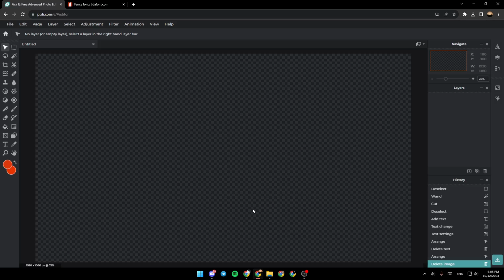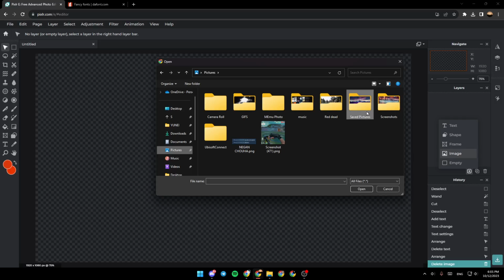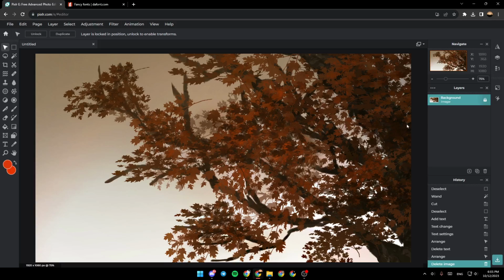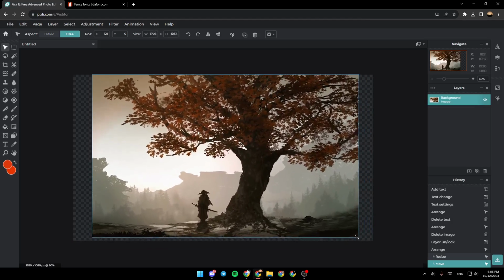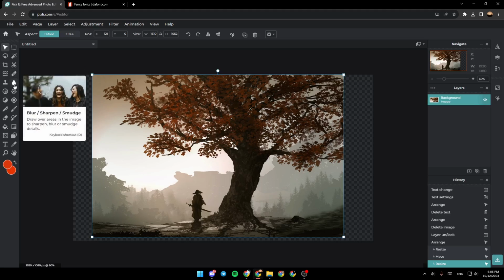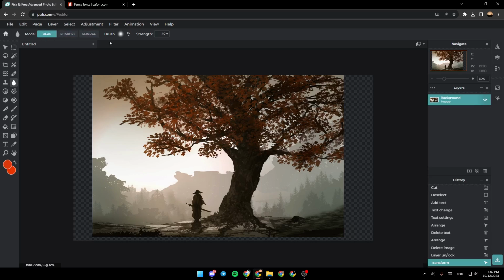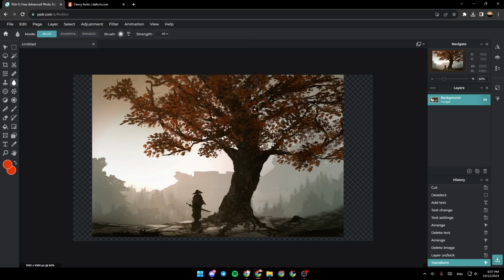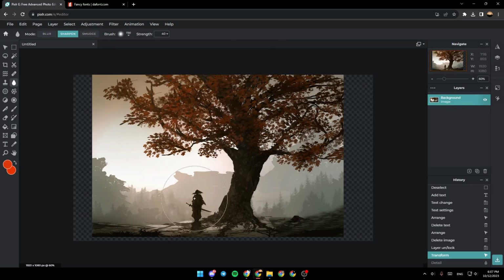How To Improve Image Quality In Pixlr Tutorial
Today we talk about improve image quality in pixlr,pixlr,pixlr tutorial,low to high quality,pixlr photo editor